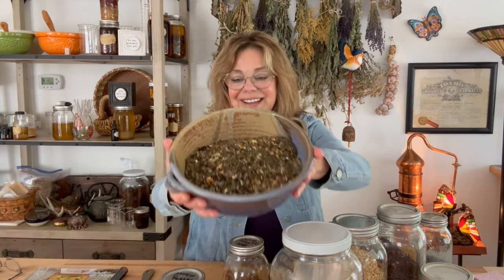Herbs for Gout and a Tea Recipe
In working with a client for her gout, I decided to go ahead and make a video on the herbal aspects I consider for her, and I share the herbal tea recipe I made for her, too. Gout is a very painful condition, and there are herbs that can help! Kidney supports (renal depurents, specifically), cardiovascular supports, liver supports. all of these play a role in helping the body filter the uric acid out of the blood effectively.